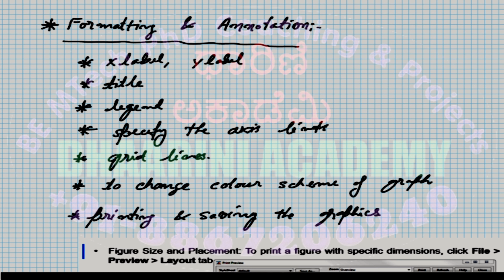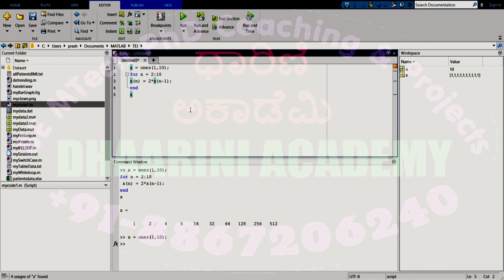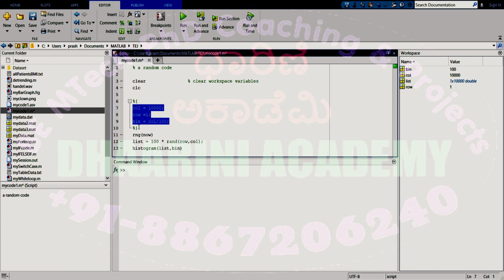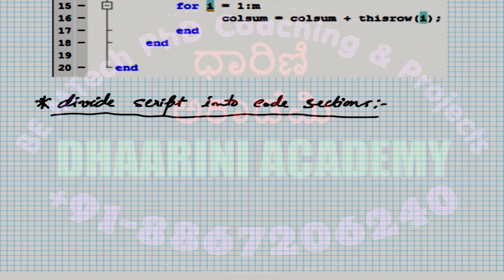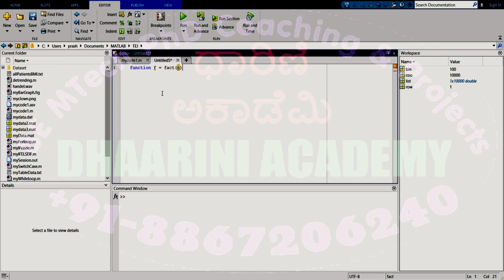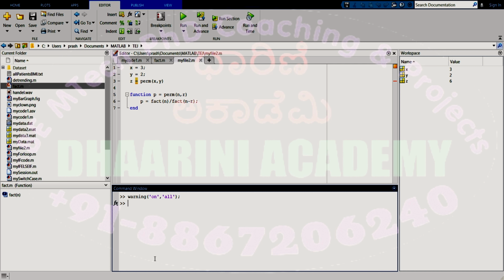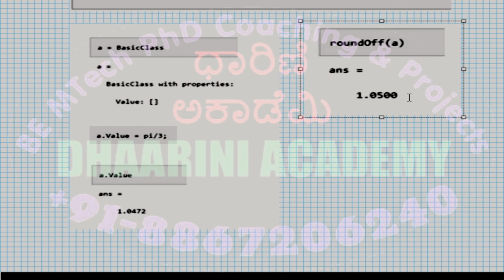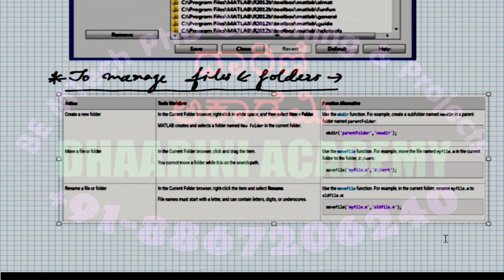ಧಾರಿಣಿ ಅಕಾಡೆಮಿ | Fundamentals of MATLAB - PART 19 | FREE MATLAB CLASSES ONLINE | Dhaarini Academy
ಧಾರಿಣಿ ಅಕಾಡೆಮಿ
Dhaarini Academy of Technical Education
Bengaluru/Mangaluru/Manipal

Topic: MATLAB Fundamentals - 19
Writing Scripts in MATLAB